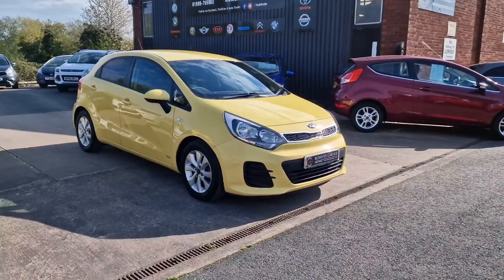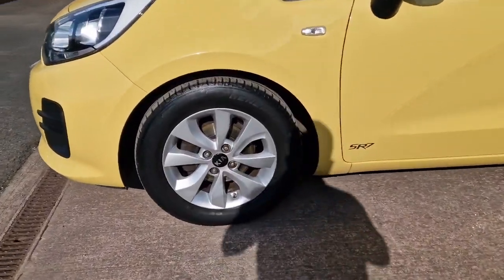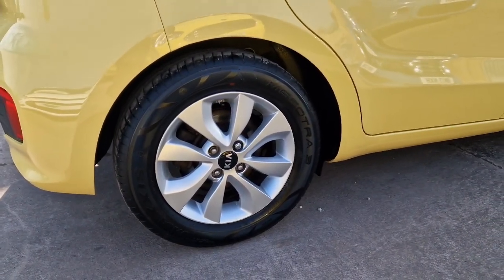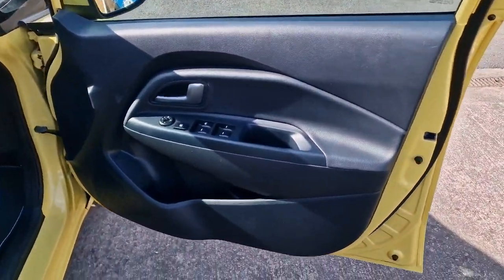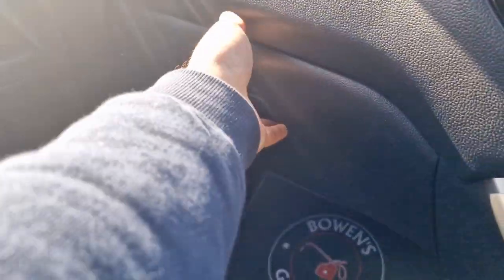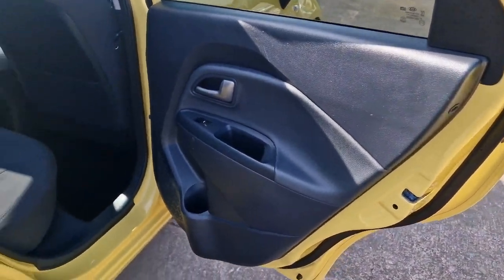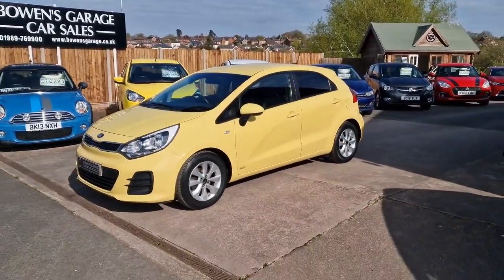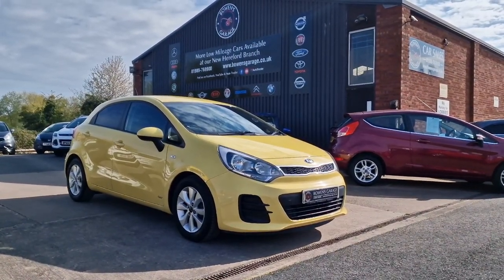2015 (65) Kia Rio SR7 1.2 5Dr in Yellow Zest. 42k Miles. £35 Tax.3 Services. Group 3 Insurance.£7990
Reg Number: YS65PMV

Just arrived & bright as a button this superb looking Kia Rio SR7 with just 42k miles on the clock.

Has been owned by the current keeper since 2021 & has been well maintained with service history, the last in July 2022.

Looks & drives very well indeed & comes nicely appointed with the likes of Air Conditioning, Rear Parking Sensors, Alloy Wheels, Bluetooth, Electric Windows & Mirrors etc.

It is also just £35 a Year to tax, in a low insurance group (3) & is capable of 50+ MPG so a great option as a 1st car, commuter tool or 5 door family hatch.

It will come supplied with a fresh MOT & 2 Remote Keys along with our standard 6 month, nationwide covered, in house supplied warranty.

A great value, reliable 5 door petrol.